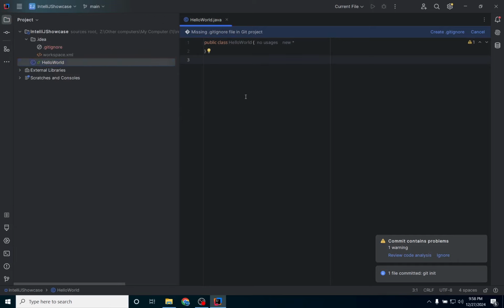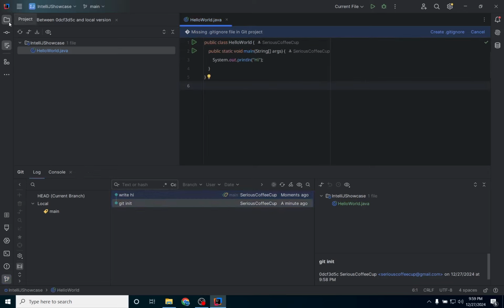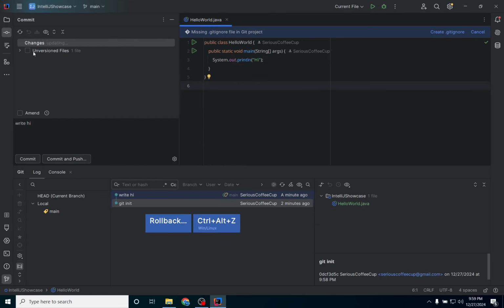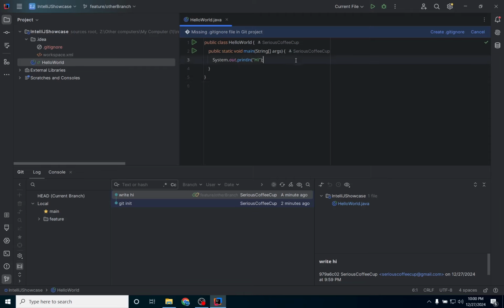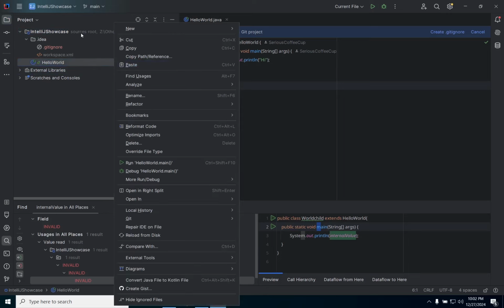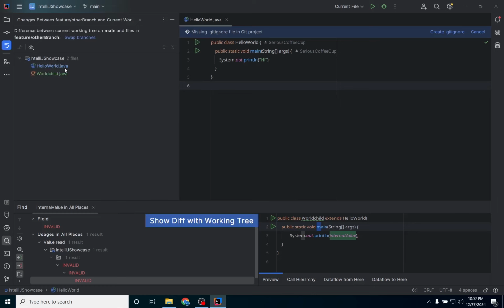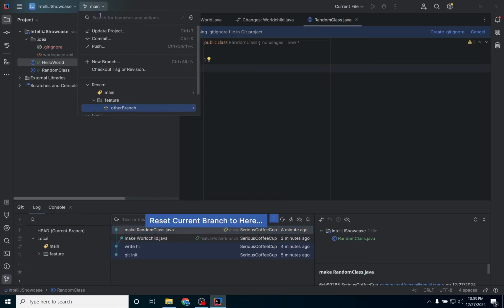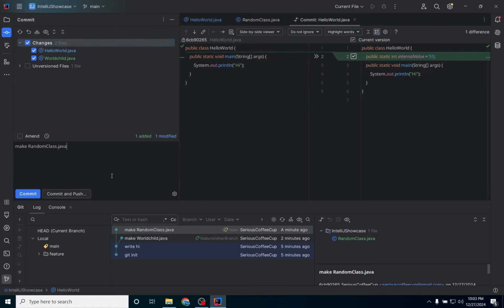2 Main Git